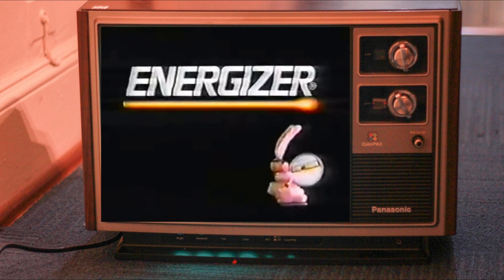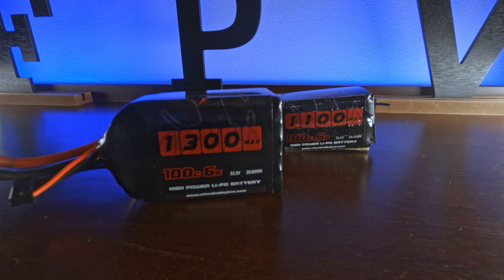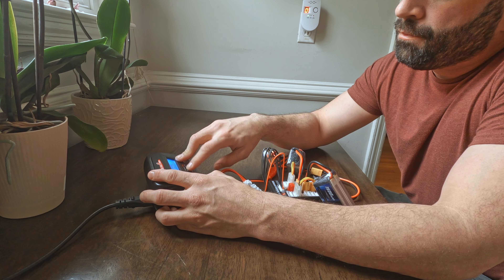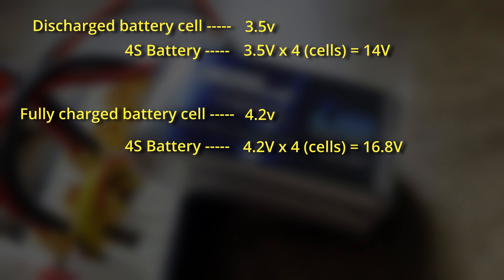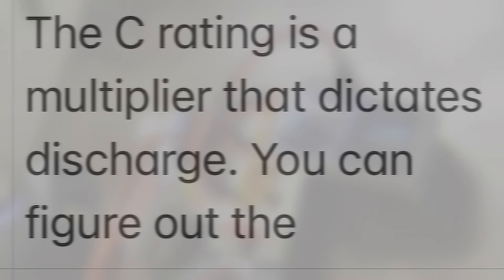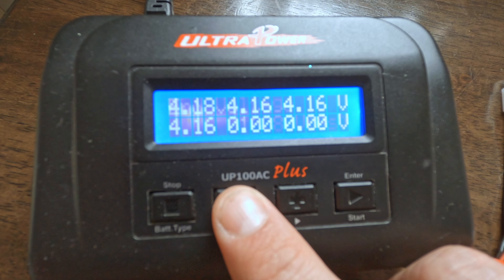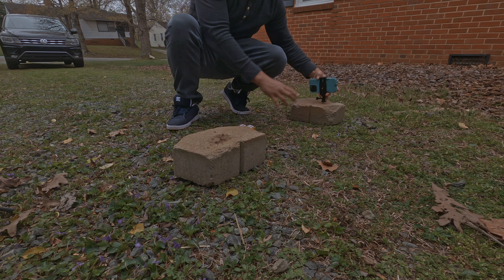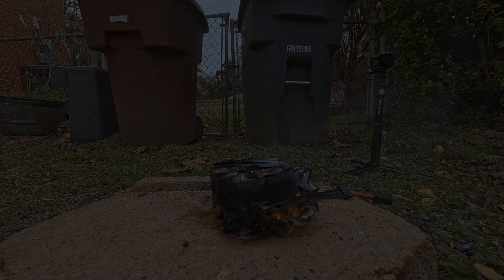How to use lipo batteries with fpv drones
part 4 in the how to fpv series, on buying, building and all the knowledge you need to know about drones

Charger for under $100